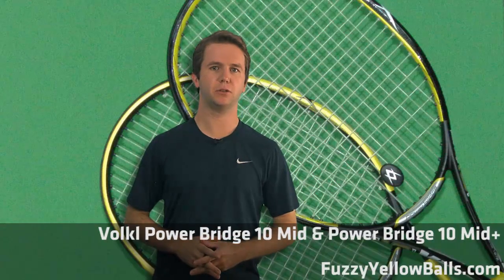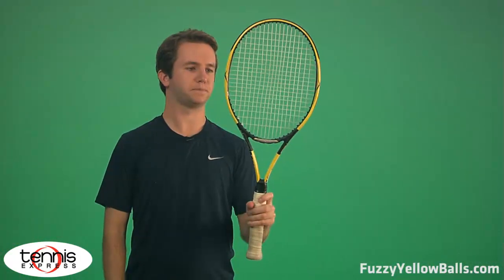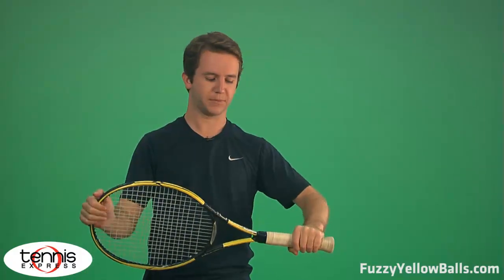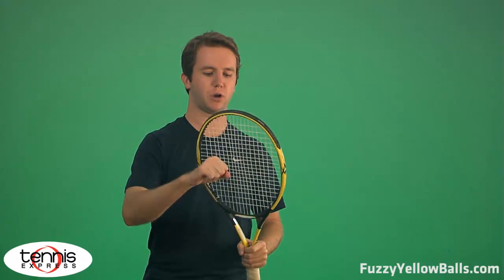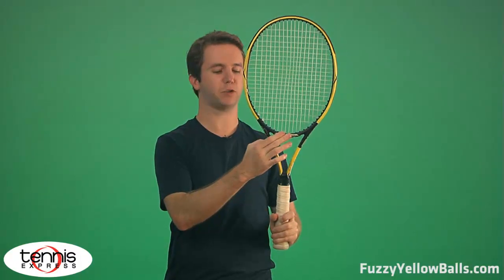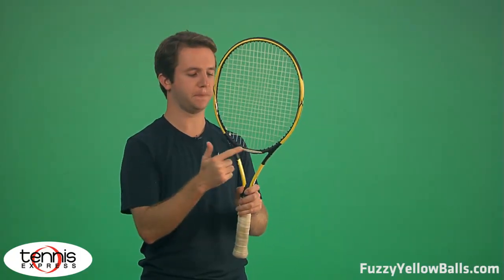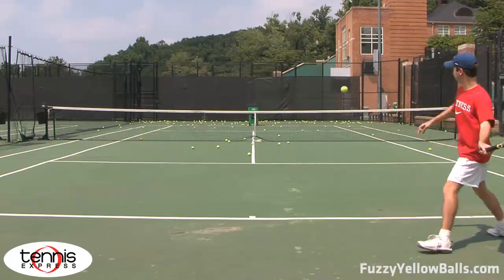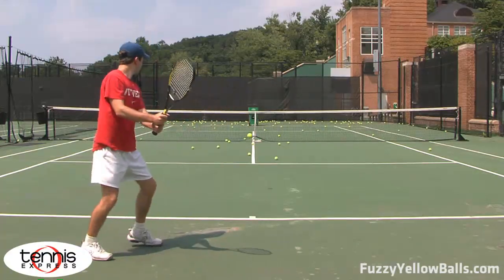Racket Review - Volkl Power Bridge 10 Mid & Mid Plus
In this tennis racket review we demo the Volkl Powerbridge 10 Mid and the Volkl Powerbridge 10 Mid Plus.  These rackets are good for advanced intermediates and up.

The Volkl Power Bridge rackets use something called DNX technology.  This technology -- developed by Volkl -- is a carbon nanotube which is MUCH stronger than the material most tennis rackets are made out of.  Placed strategically along the frame, this prevents the racket from warping on off-center hits.

If you're interested in demoing either the Volkl Power Bridge 10 Mid or the Volkl Power Bridge 10 Mid Plus for FREE, visit TennisExpress.com.